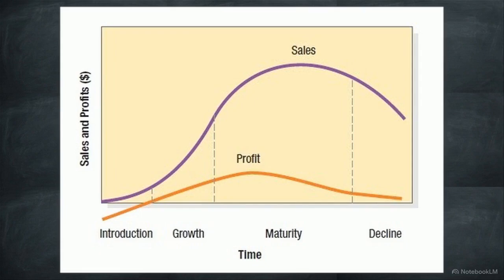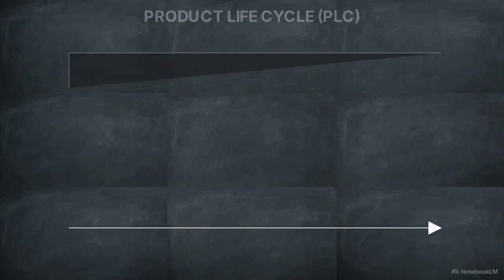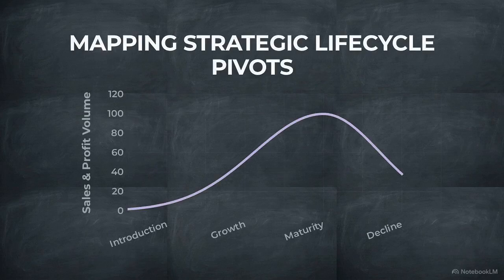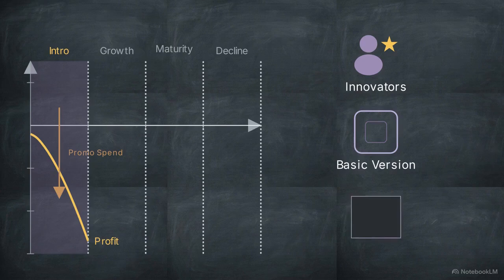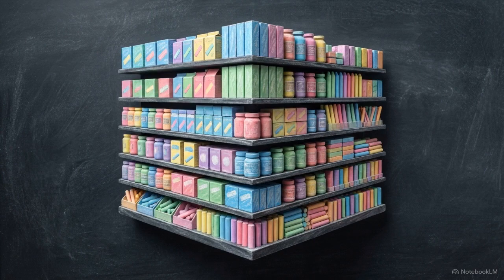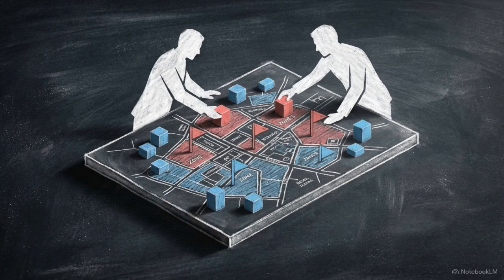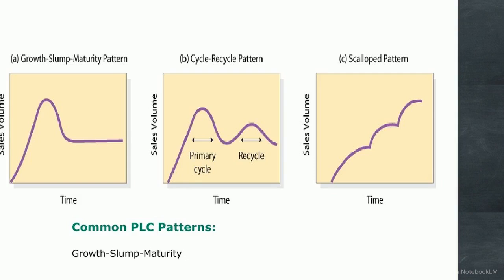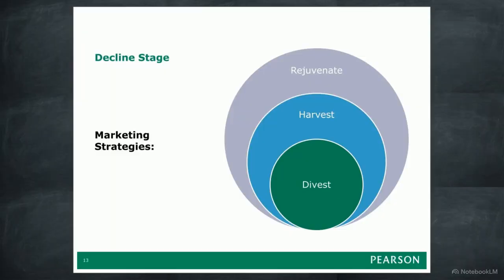Marketing Management Recap Version 1